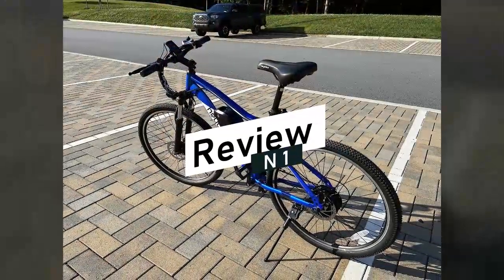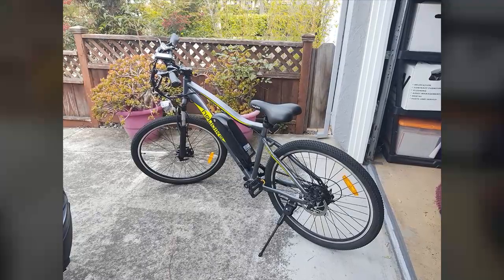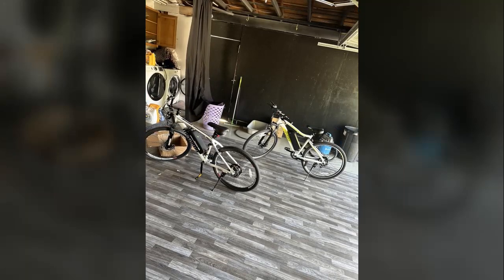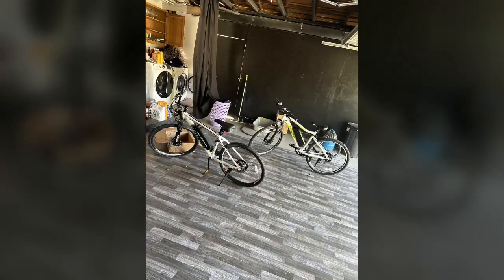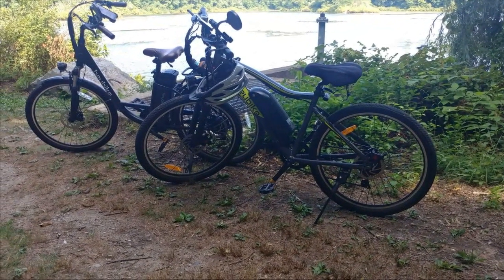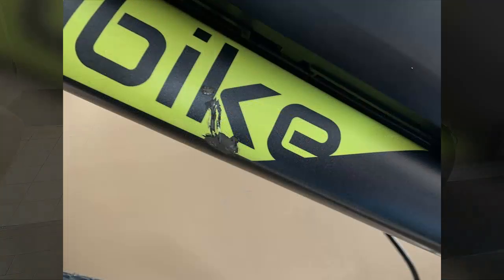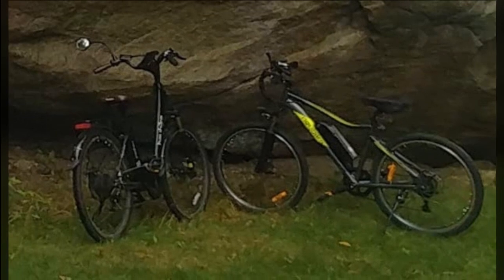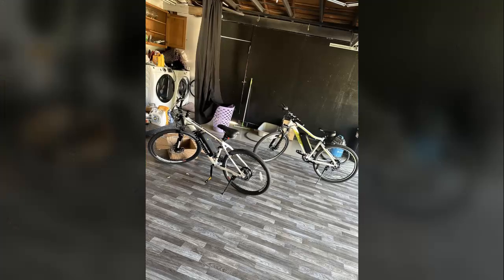the Heybike RaceMax Electric Mountain Bike | Key Insights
the link from the video
Unboxing and testing the Heybike RaceMax electric mountain bike!  This review dives into its performance on various terrains, covering acceleration, hill climbing, and overall ride quality. We'll examine battery life, braking system effectiveness, and the comfort of its components.  Expect honest feedback on build quality, value for money, and whether this e-bike lives up to the hype.  See if the RaceMax is a worthy contender in the electric mountain bike market.